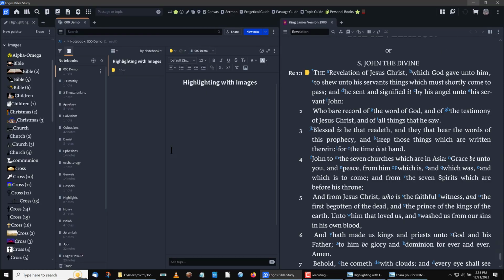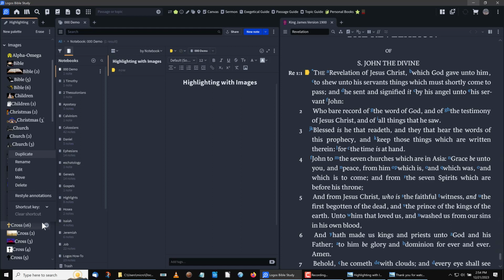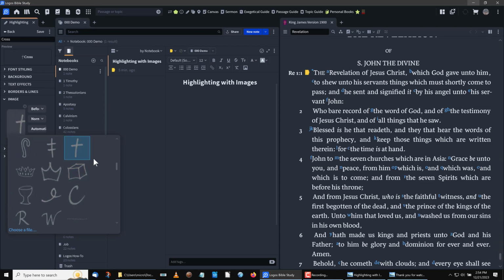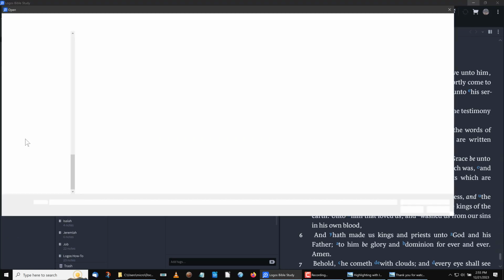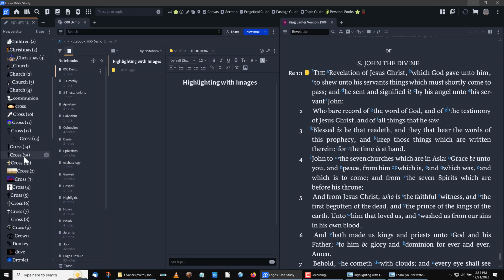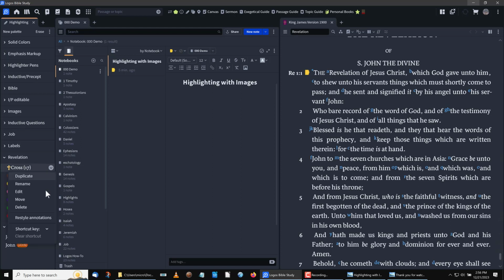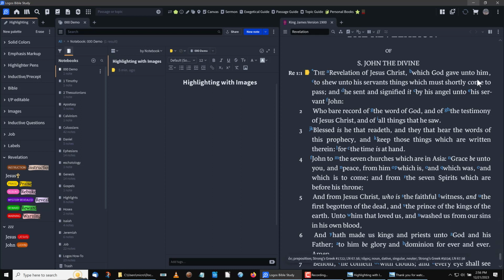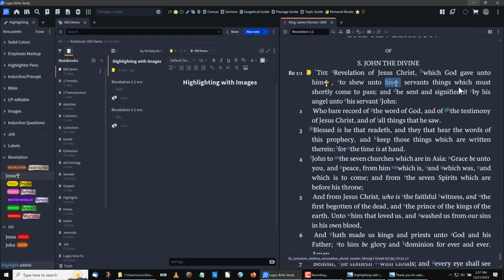Logos How-to: Highlighting with Images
How to use images with Logos Highlighting.